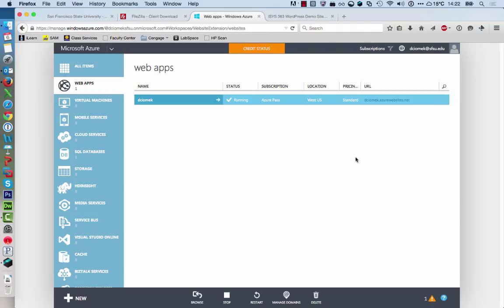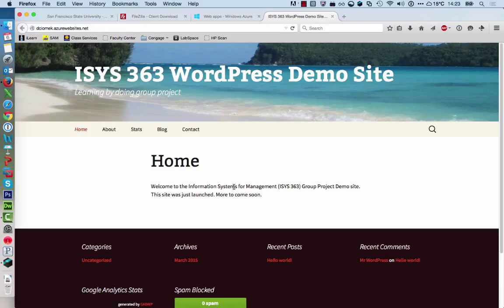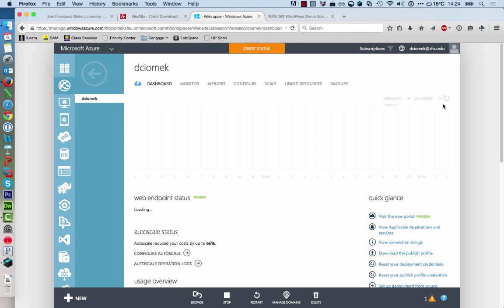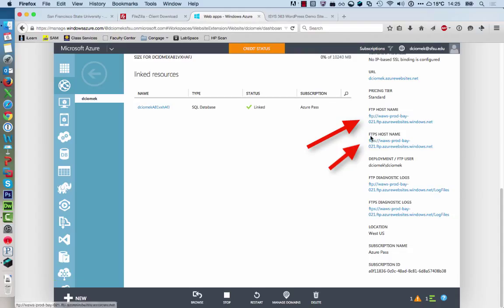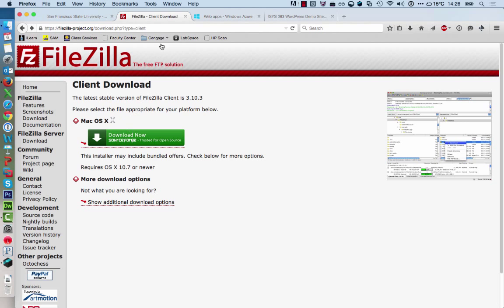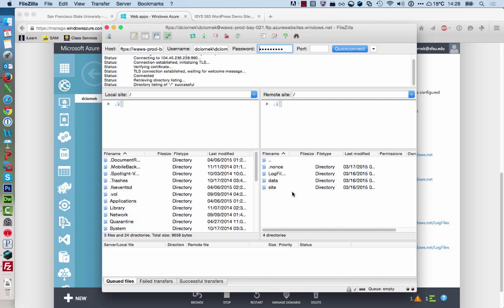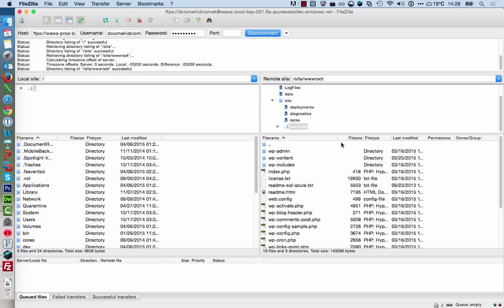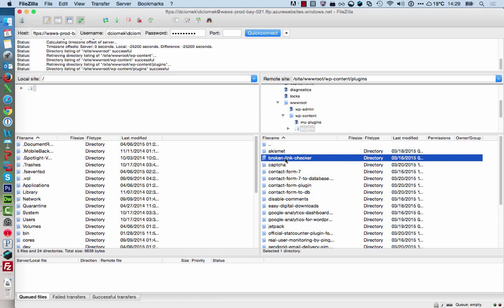MS Azure FTP Configuration & WP plugin removal (outdated)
Quick Tutorial on how to connect to a Microsoft Azure website via FTP and remove WordPress plugins